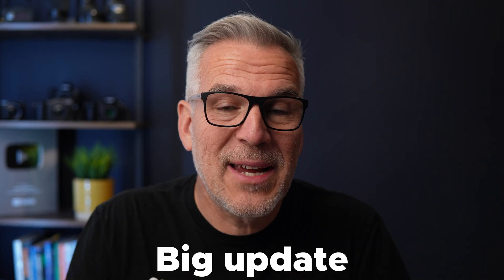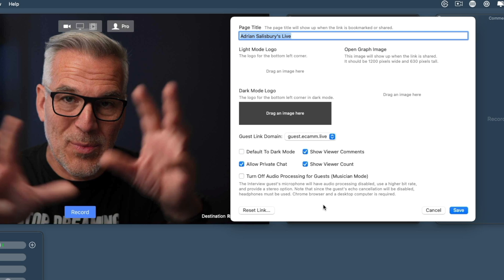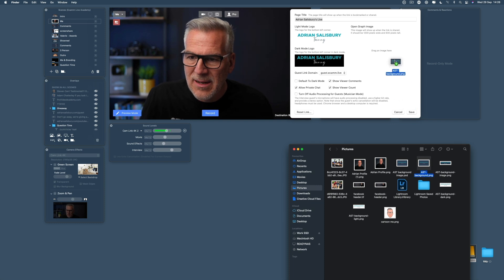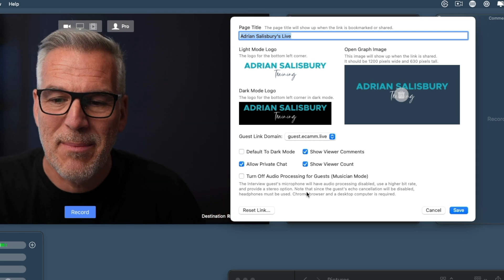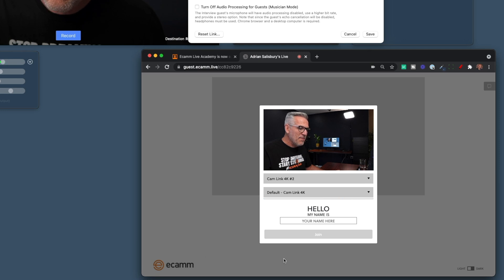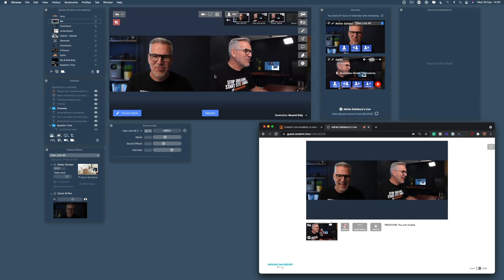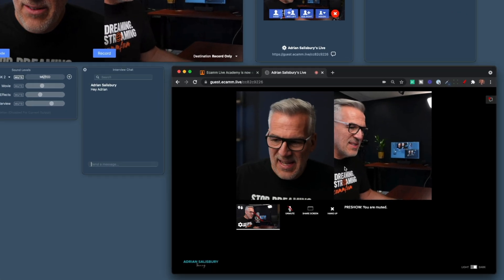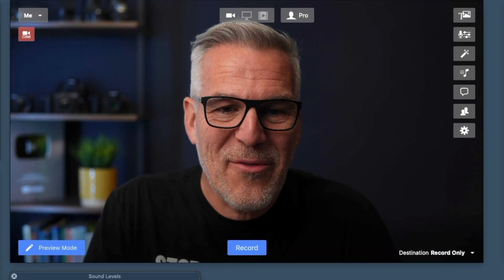Interview Mode Updates in Ecamm Live v3.9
There are some great updates to the Interview Feature in Ecamm Live v3.9 that you're going to love!